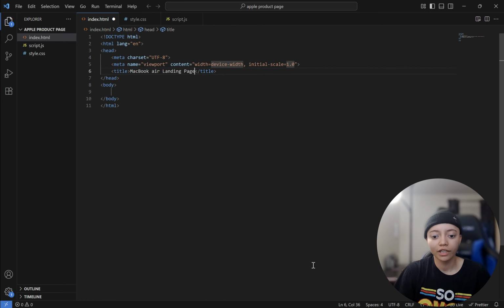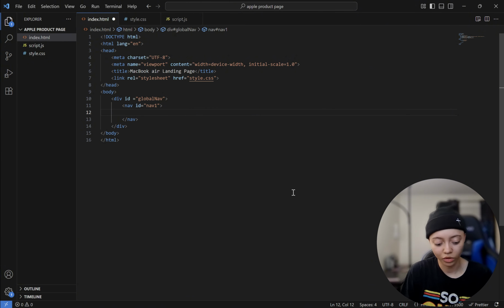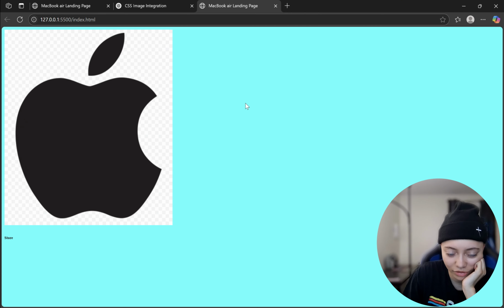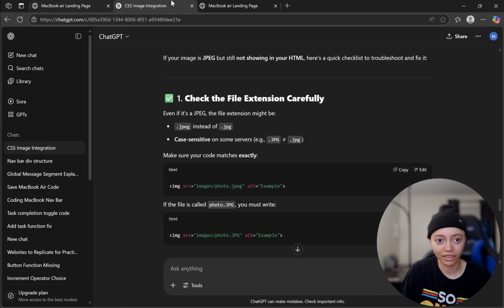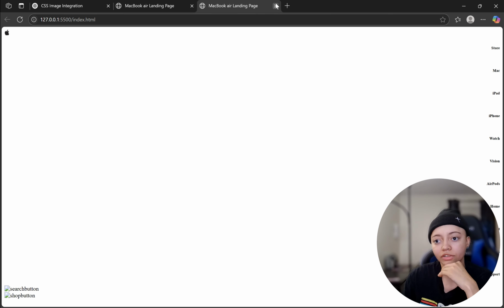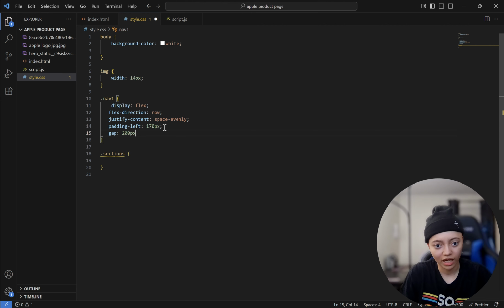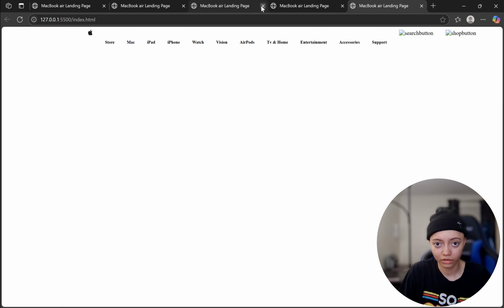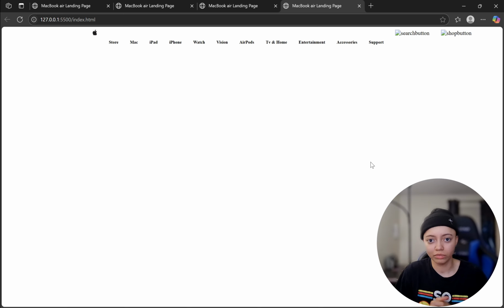Rebuilding Apple’s Nav Bar from Scratch… It’s Finally Coming Together!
Today I restarted my Apple navigation bar recreation from scratch—and made HUGE progress! Watch as I break down my front-end dev process, rebuild everything step-by-step, and get closer to a clean, Apple-level nav bar using just HTML, CSS, and a little JavaScript. This journey is all part of my self-taught web development grind—no bootcamp, no degree, just consistency and passion.